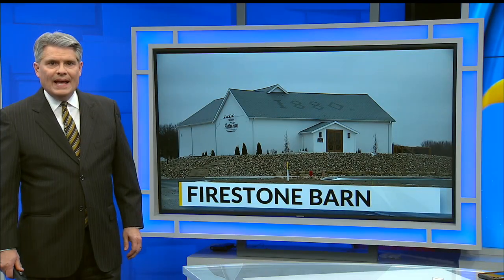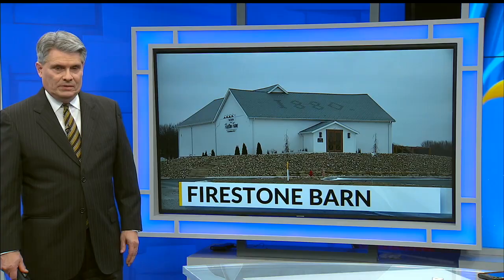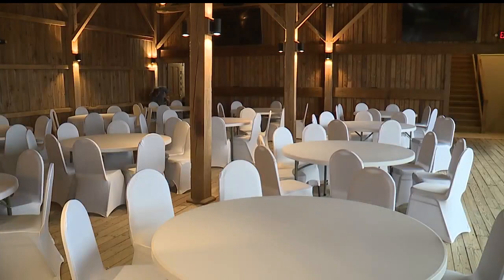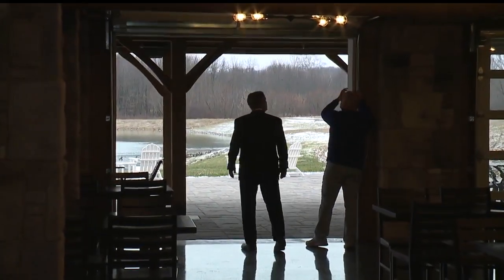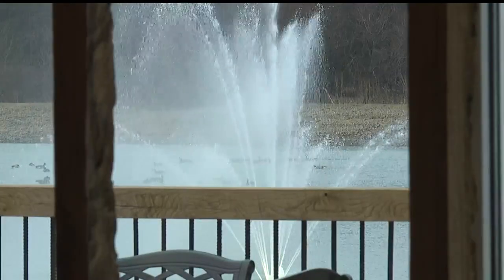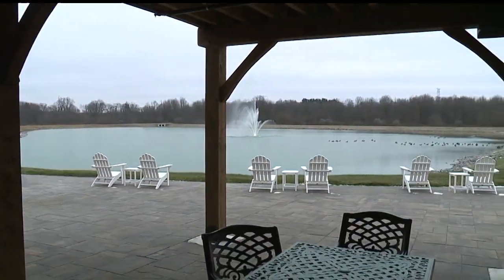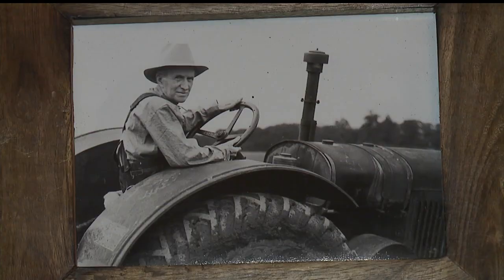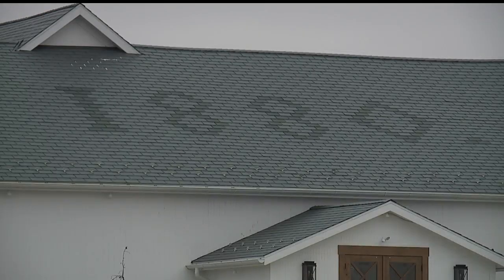Local barn renovation into wedding, banquet center near completion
The sign on the roof reads "1880" though, given that some of the beams were held together by pegs, the Firestone barn in Columbiana may be even older. Whatever the age, the old barn now looks likes new and is almost ready for weddings and banquets.